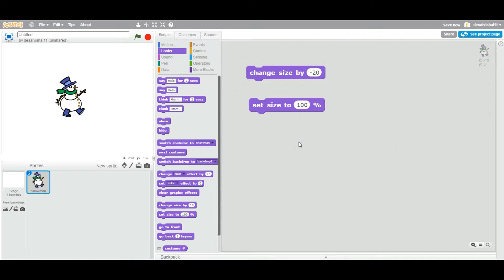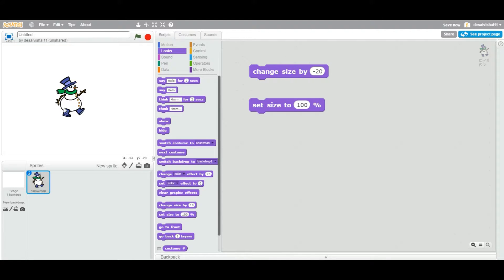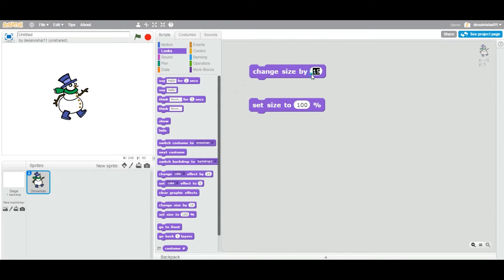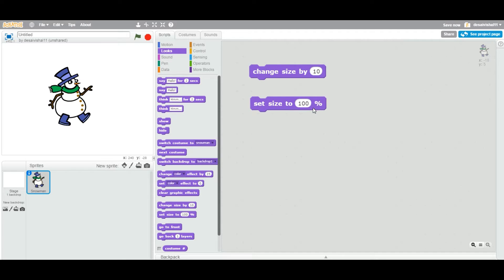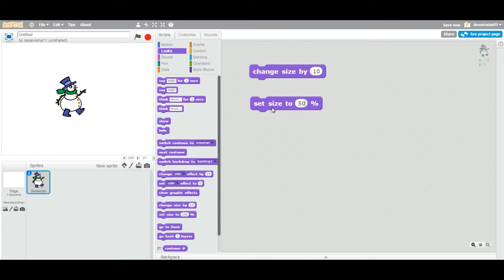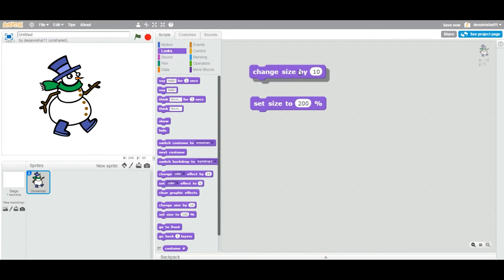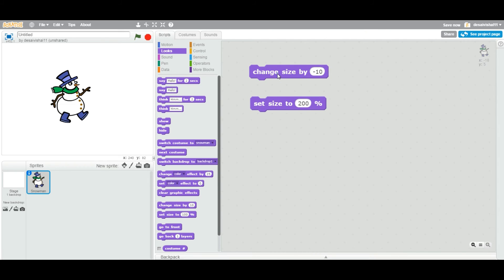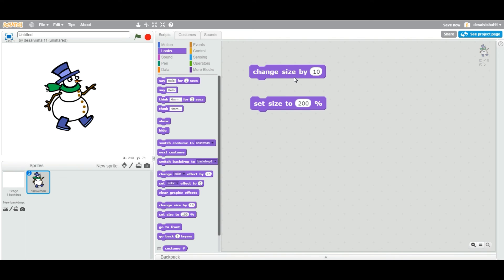Scratch Tutorial - What is the difference between change size and set size block?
Let's learn real difference between change and set size blocks?